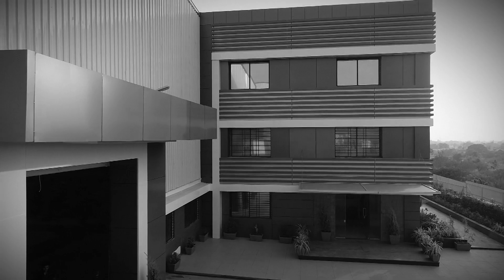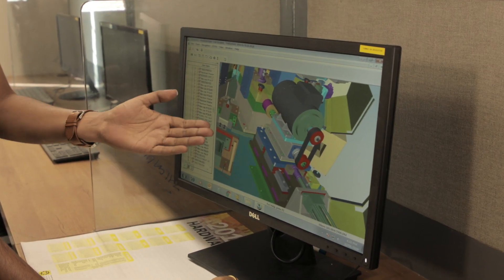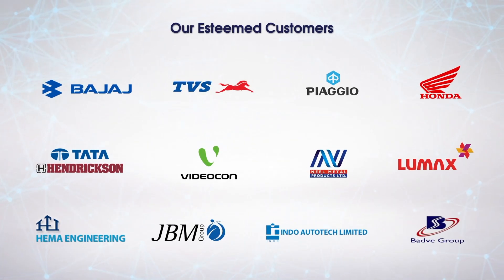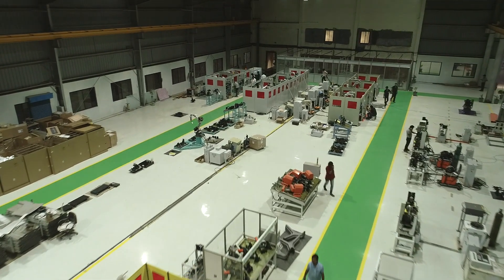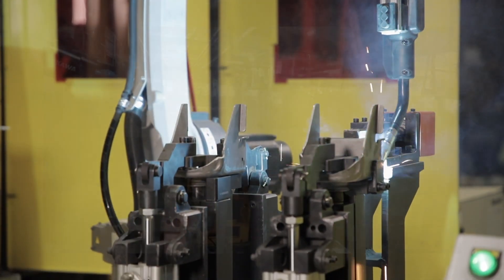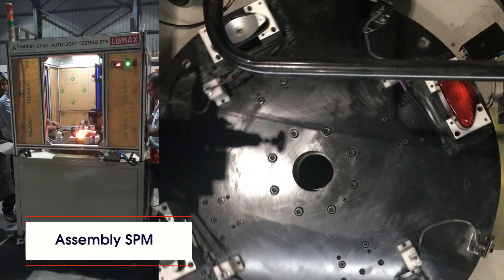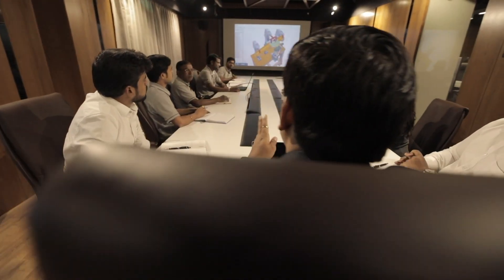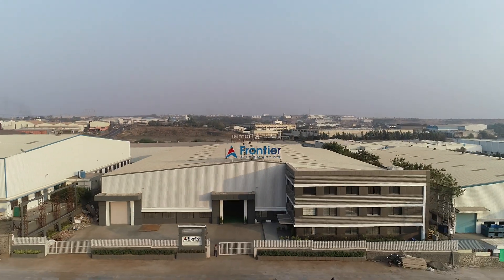Frontier Robotics And Automation Private Limited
An Automation  company based in Khed Shivapur, Pune. with wide product range like Robotic Applications, SPM's, Material Handling Systems, Assembly Line Automation, Automated Car Parking  Systems etc.